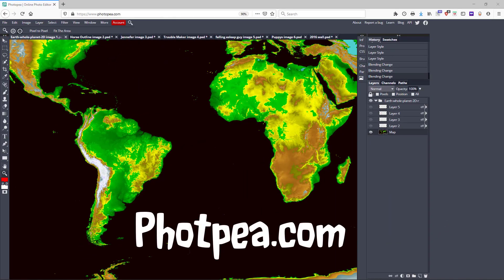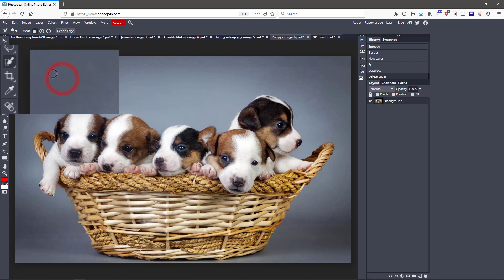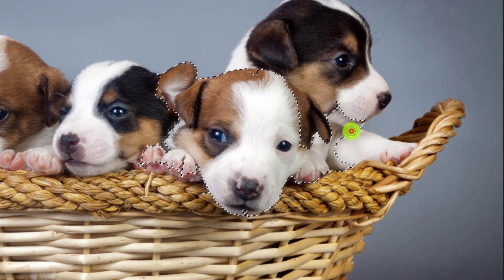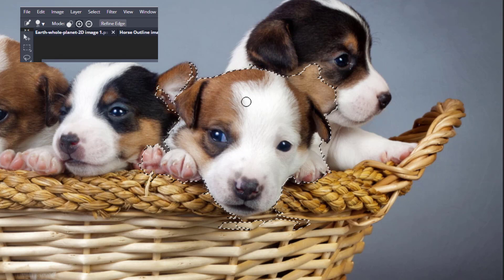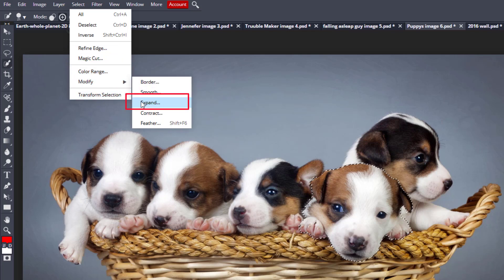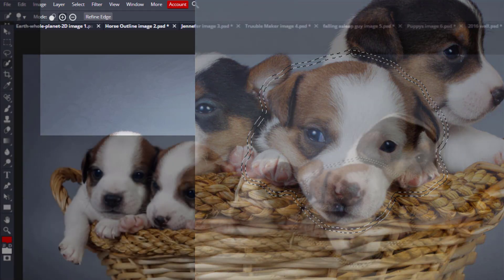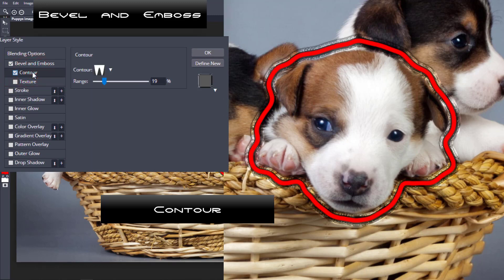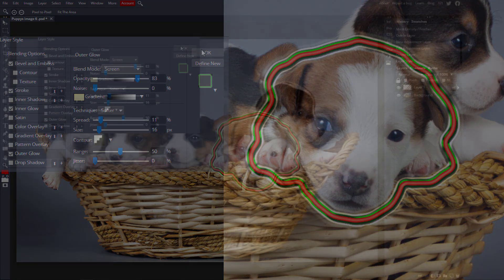Photoshop or Photopea.....How to Create Custom Contoured Outlines.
For Highlighting any area or shape in an image. Like on a map, a person in a crowd, pretty much anything.